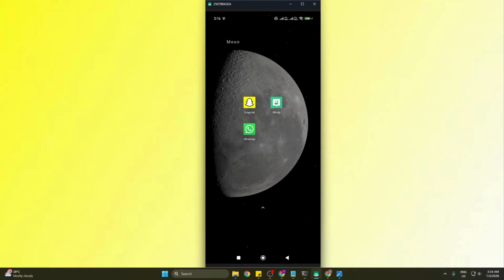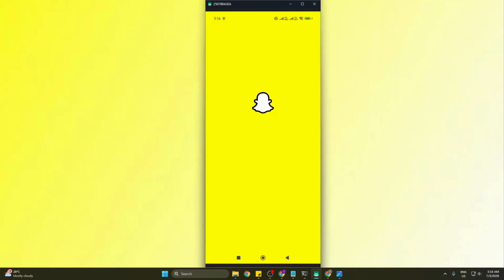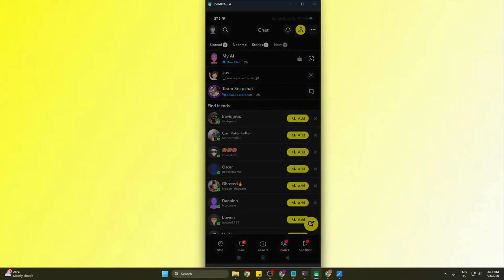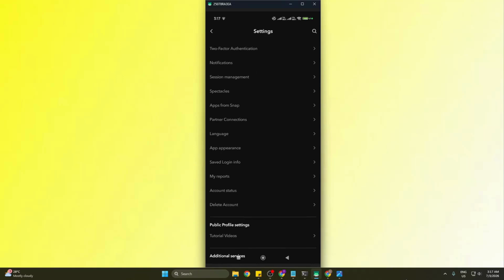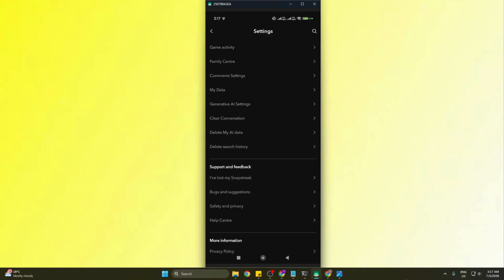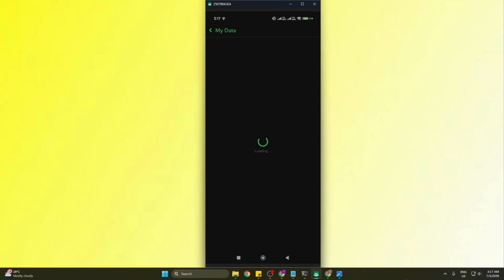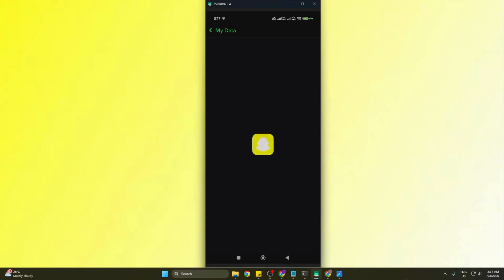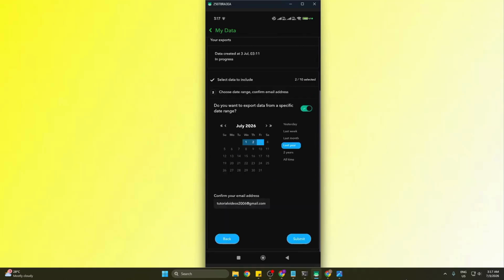How to Find Someone You Unfriended on Snapchat - Full Guide (2026)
In this video, you'll learn how to find someone you unfriended on Snapchat, even if you're a total beginner or just need a quick refresher. By following these steps, you'll be able to retrieve that information and reconnect with friends you may have lost touch with.

Here is the step-by-step breakdown:
00:00 Open Snapchat App
00:15 Navigate to Chat Section
00:30 Click on Your Avatar
00:45 Access Settings Menu
01:00 Find 'My Data' Option
01:15 Toggle Data Options
01:30 Choose Date Range for Report
01:45 Download Your Data File